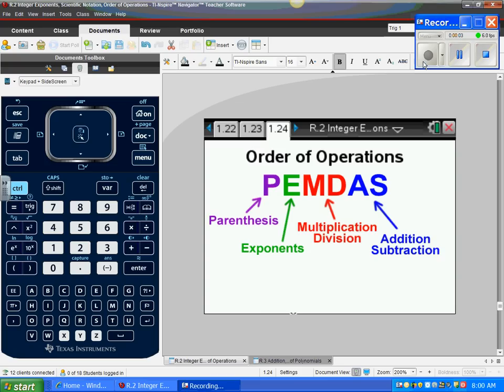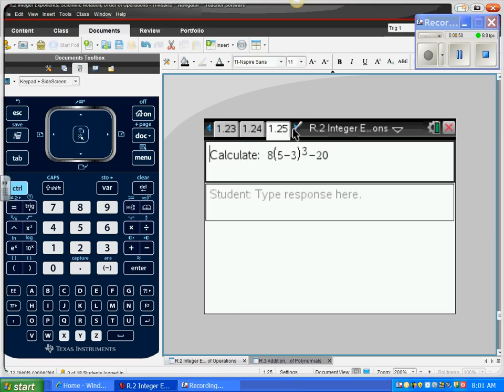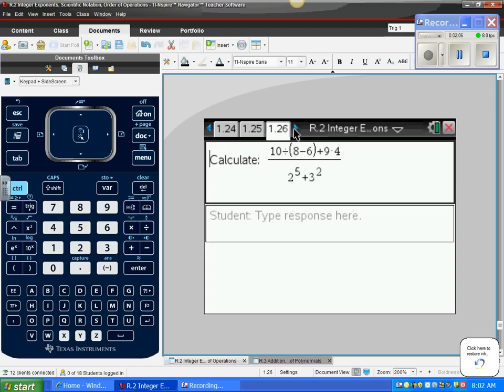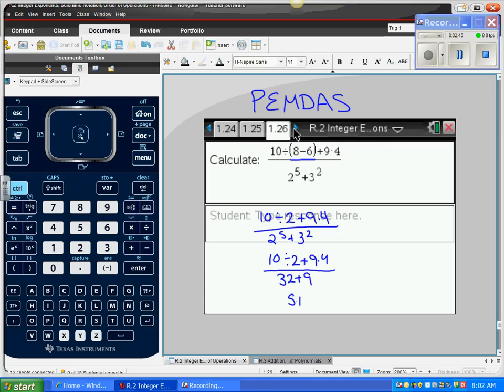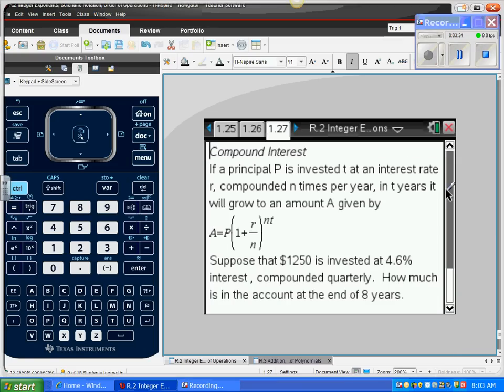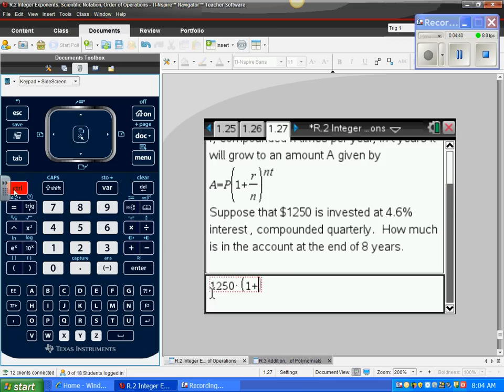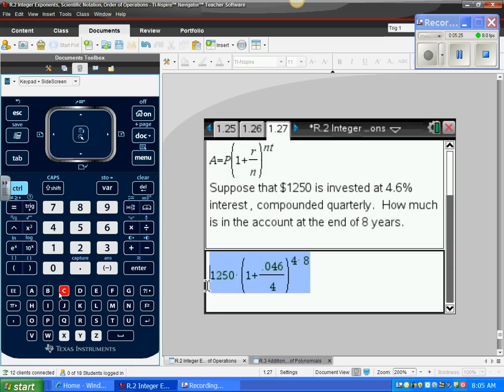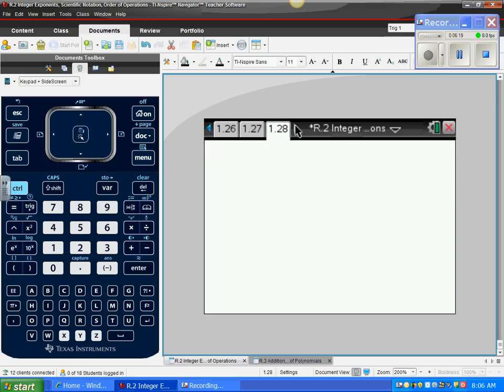R 2 Oder of Operations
Video 3 of R.2 To be watched on 10/11